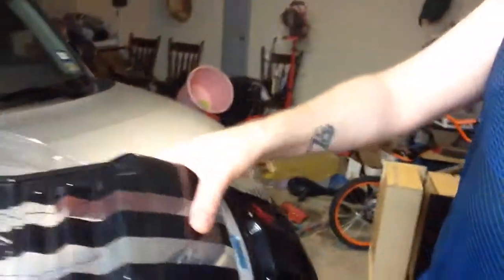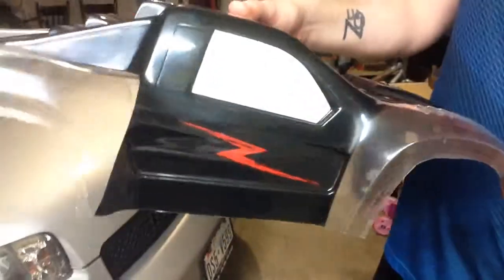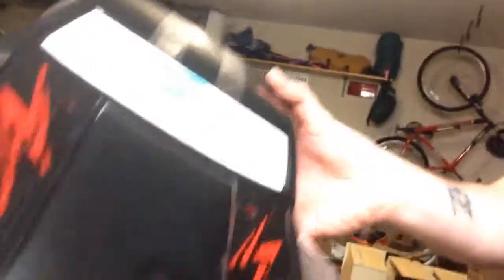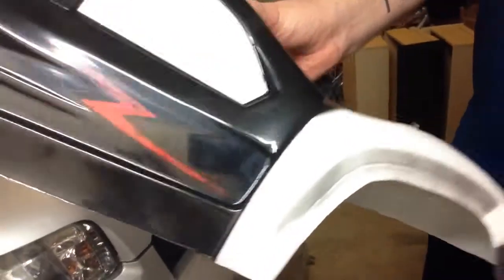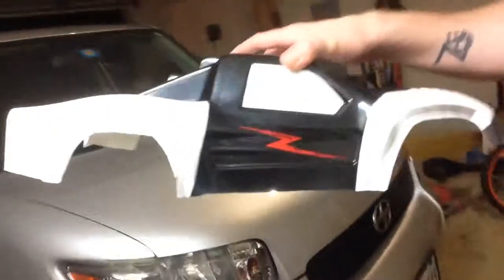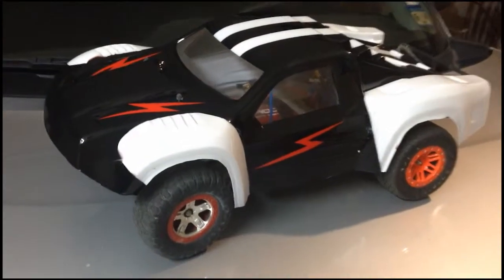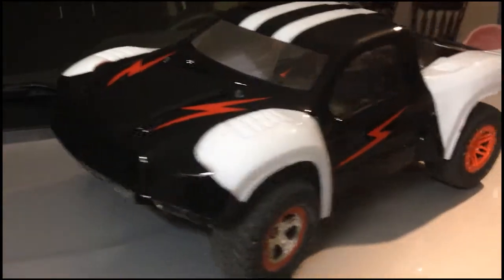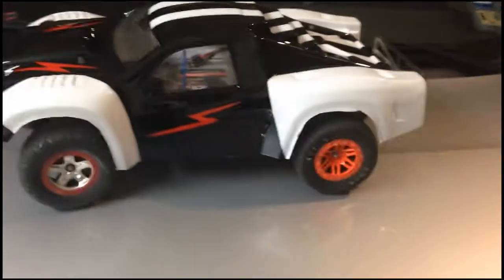proline flotek paint job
Finishing up an RC car paint job on a Proline Flotek body. The design was done largely by my 8 year old son (actually his was a little more complex!)
I learned some things from this experience and just wanted to share!